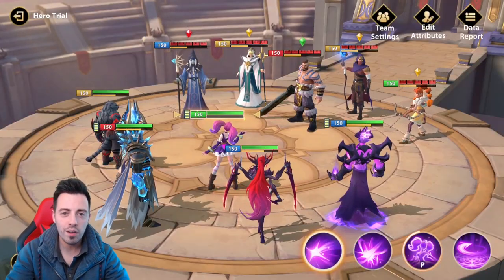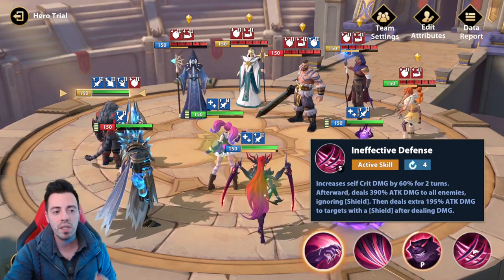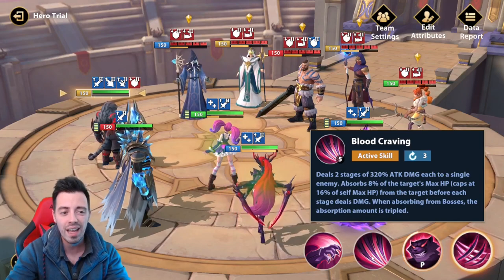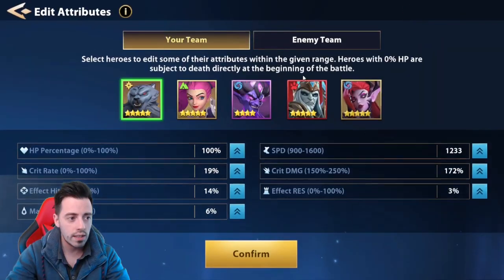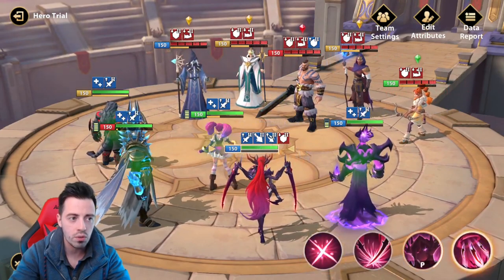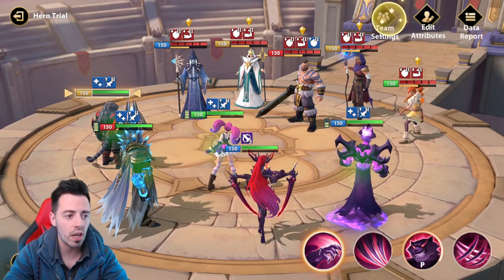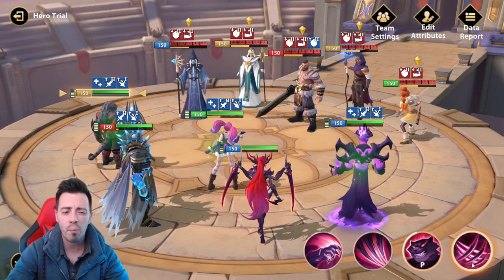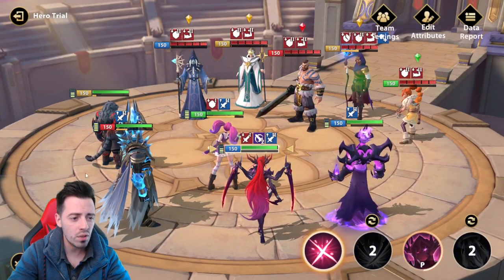MARGARITA is BETTER THAN TERROR in PVP [Infinite Magicraid]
I try Terror and give my opinion

AhkTaar#9883